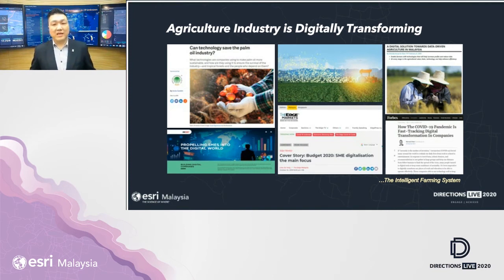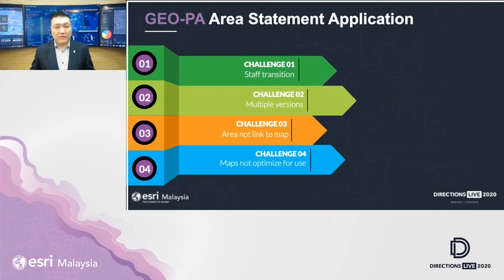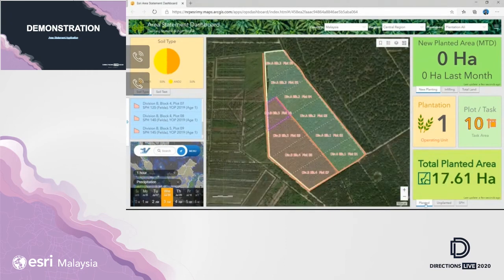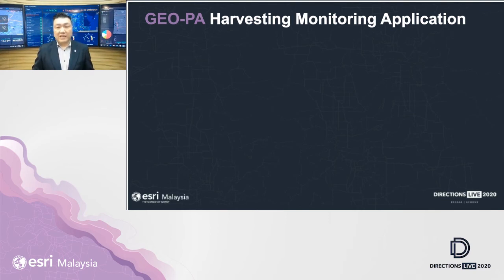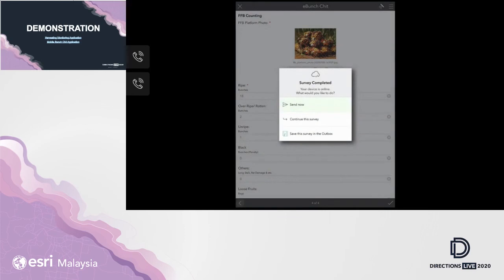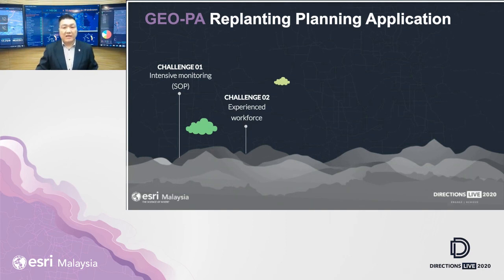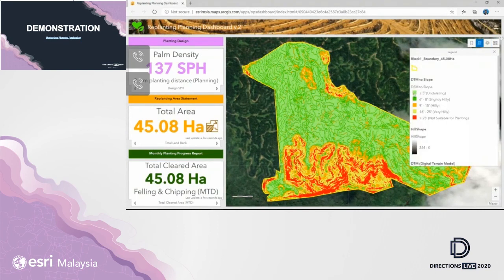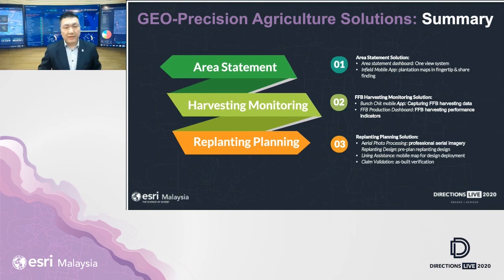Geo-Precision Agriculture: Tools for smarter, predictive farming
Go behind the scenes of the digital transformation that is currently unfolding in the agriculture and plantation sectors and see how connected information is key to effective plantation operation.